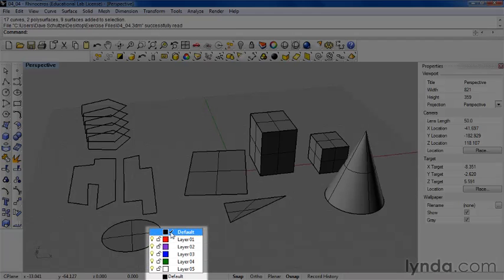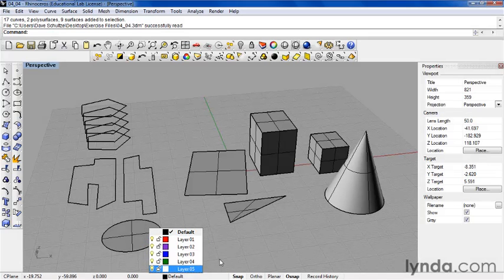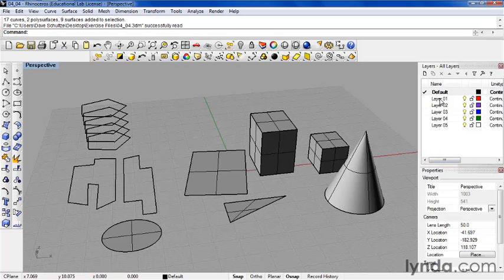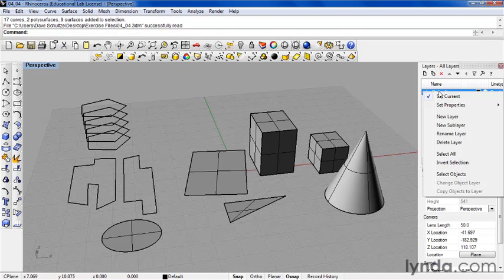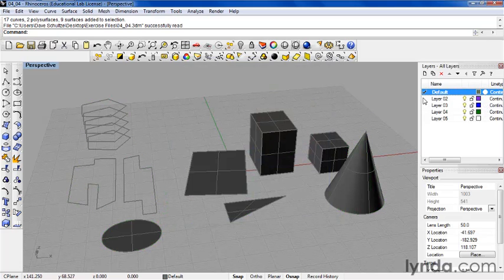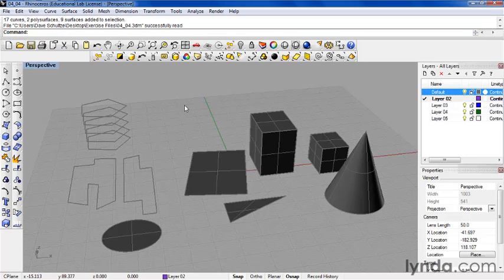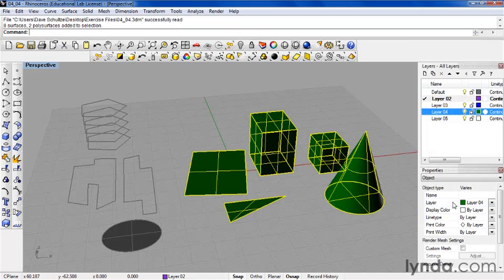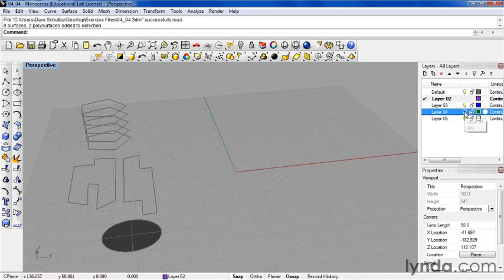04 04 SC11 layers